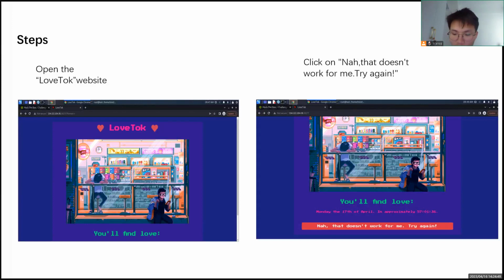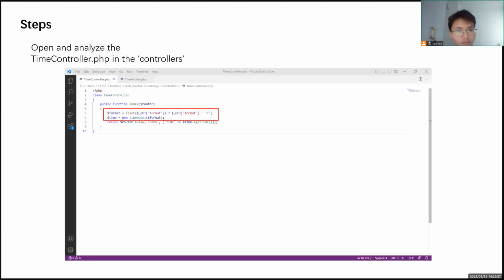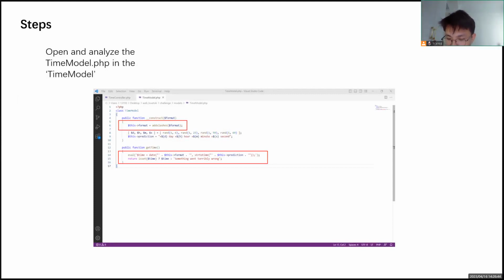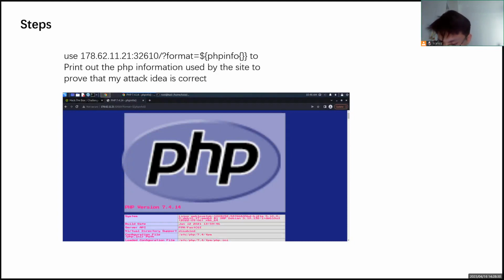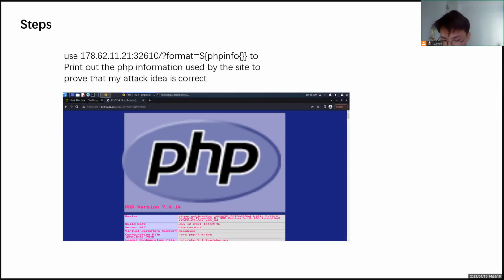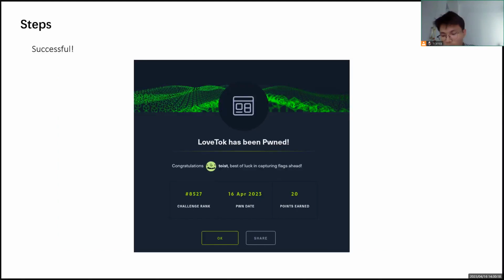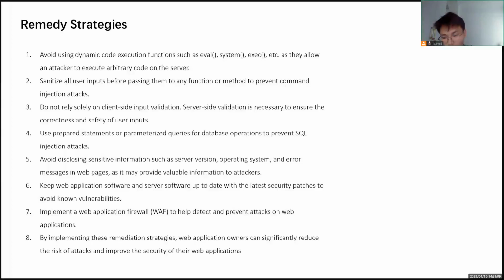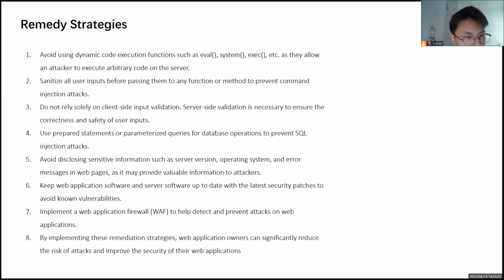Longze Deng S1497568 Assignment1presentation